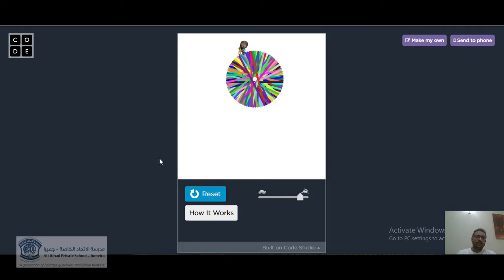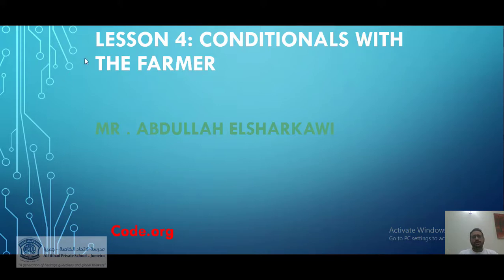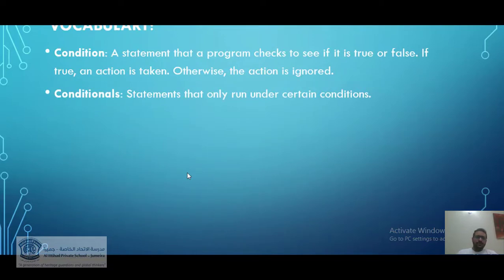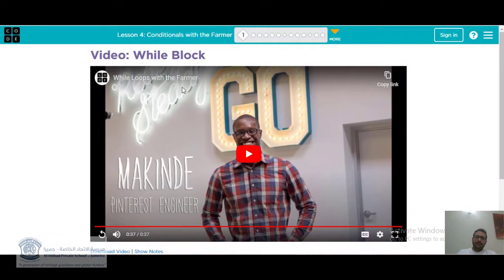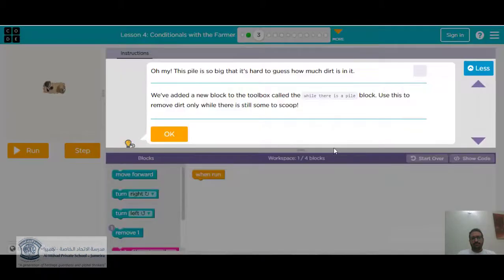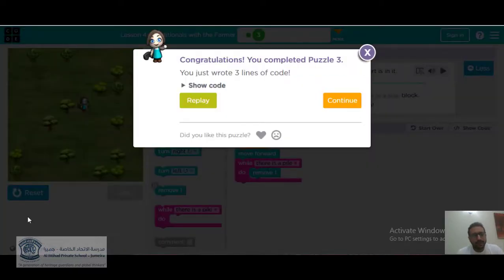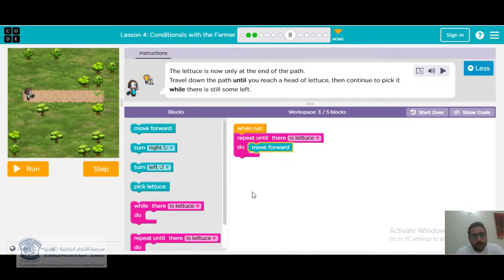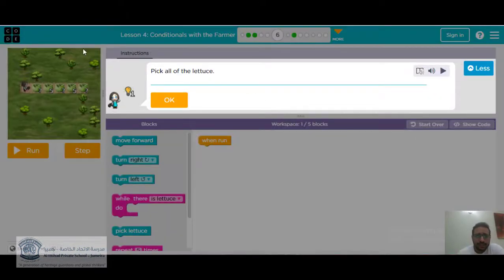Lesson 4 Conditionals with the Farmer - Gr 4 - Code.org